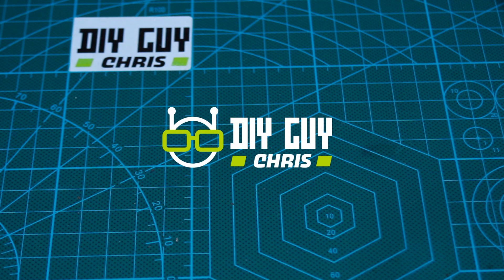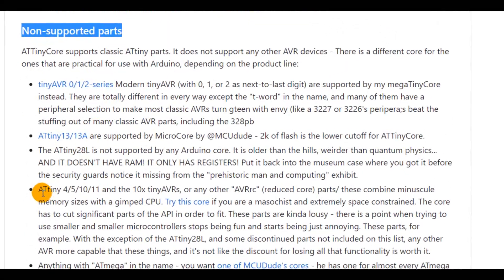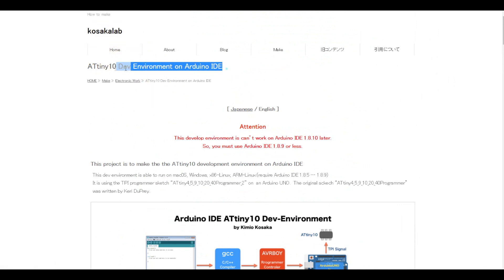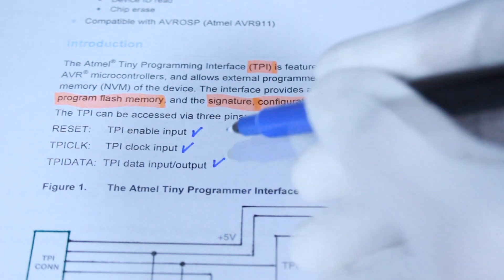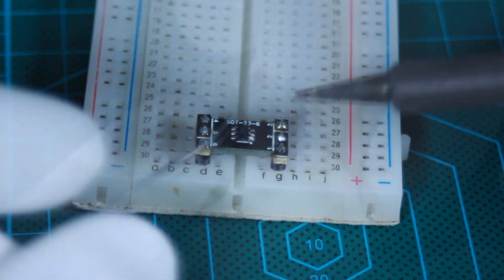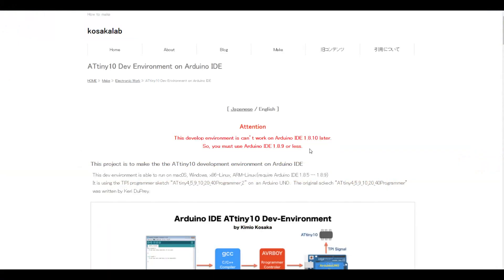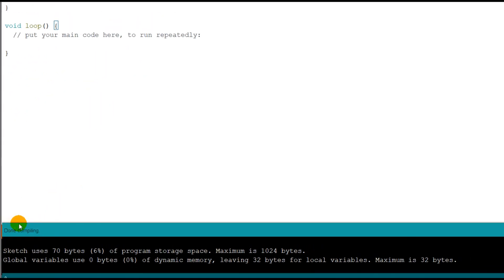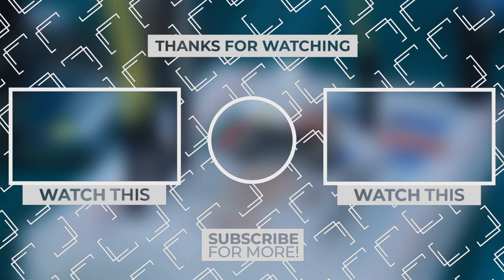How to Program ATtiny10 with Arduino IDE (Full guidance)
Fully explained tutorial about how to program ATtiny10 small Microcontroller through  @Arduino  IDE.
I explained in this tutorial how to properly make your Arduino IDE suitable for Tiny10 MCU and I tested some code samples of Arduino APIs such as digitalWrite, analogWrite, delay etc.
The small flash memory of the Tiny10 is not a limit because the microcontroller still can get some basic codes for simple applications which makes it a good solution to replace some electronics components especially due to its cheap price of around $0.4
I recommend that you read this guidance if you want to get deeper details especially about the programming TPI technique offered by @MicrochipTechnology and I found this TPI technique very hand for programming such tiny MCU

0:04 Video intro
0:15 Comparison between some Tiny MCUs
0:50 Not working solutions to program the ATtiny10
1:53 Best solution to program ATtiny10
2:28 TPI Programming protocal explanation
3:00 software setup (Arduino IDE)
3:33 Hardware setup (Arduino UNO as programmer)
4:45 IDE error debugging
6:00 Code uploaded successfully

★☆★ Recommended Electronics Kit ★☆★